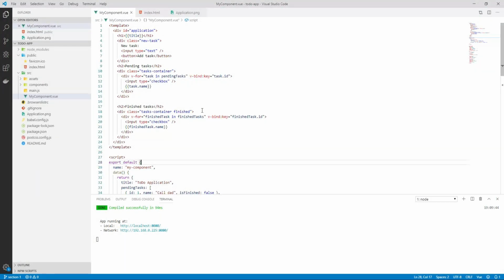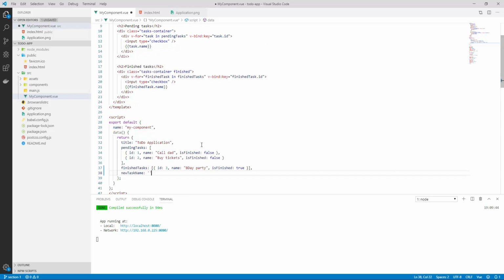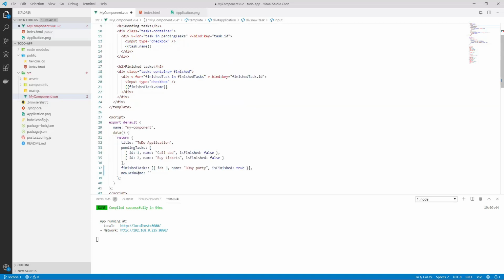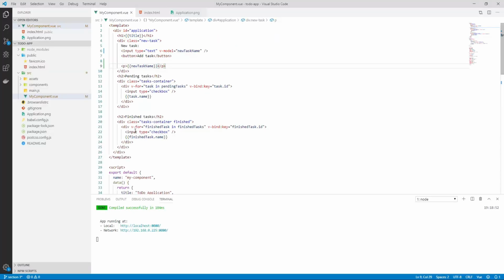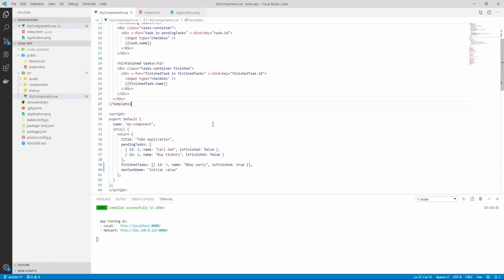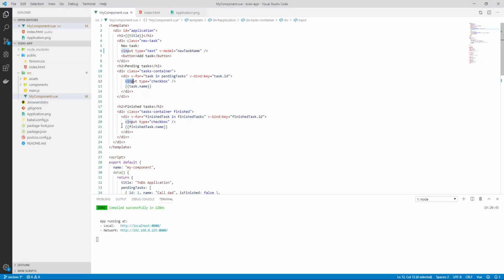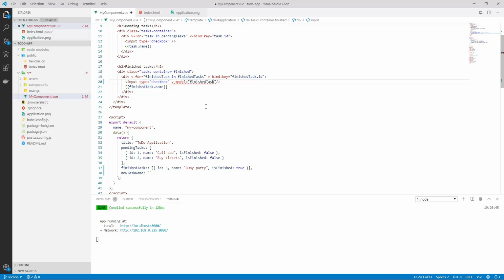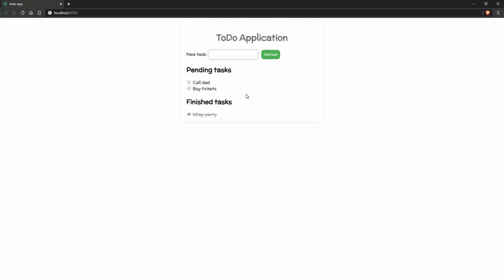16. Learning v-model directive - Vue Framework 2.0 Tutorials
In this video you will learn v-model directive.